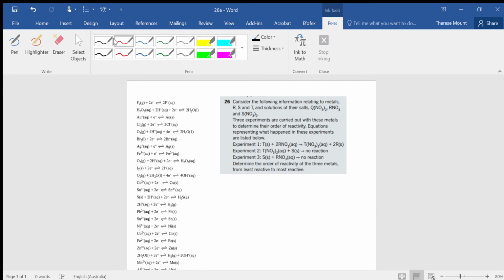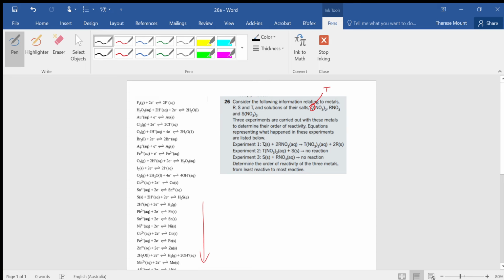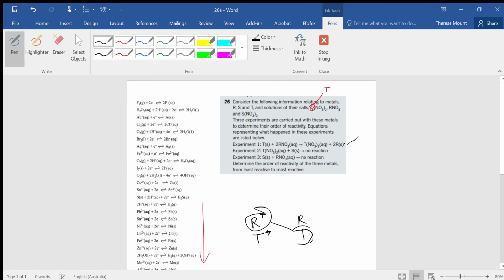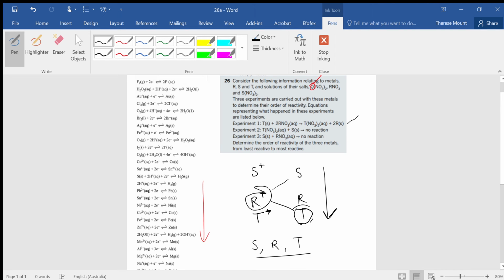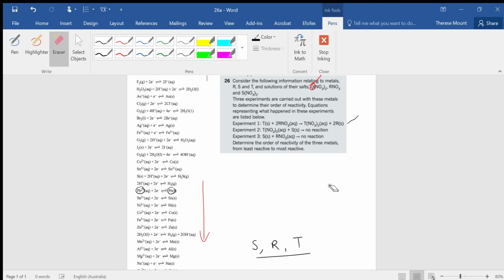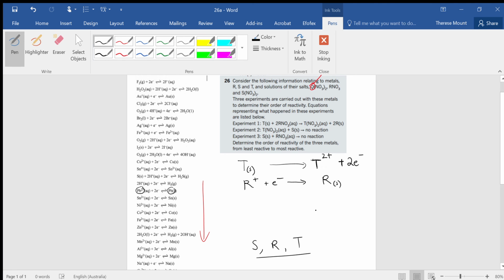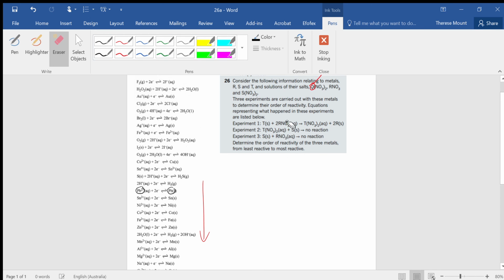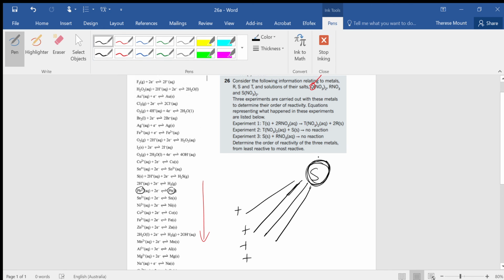*63 Q26 Text book